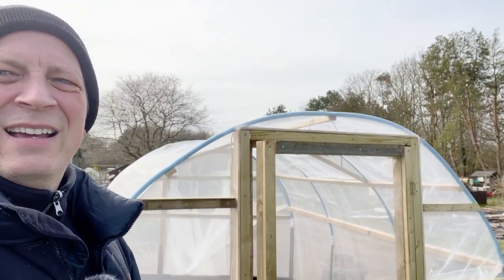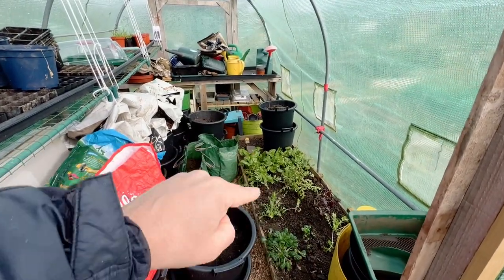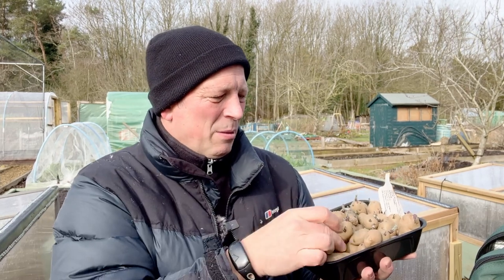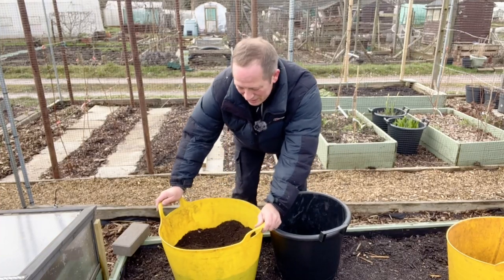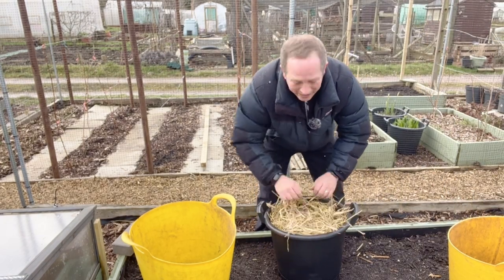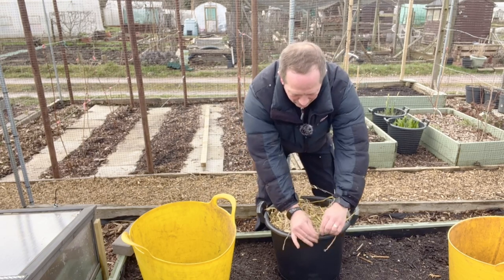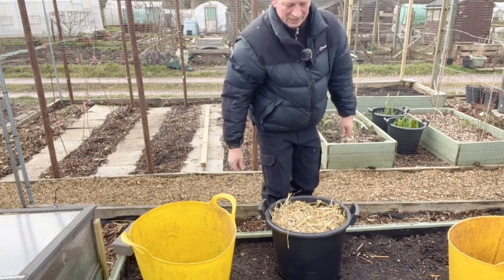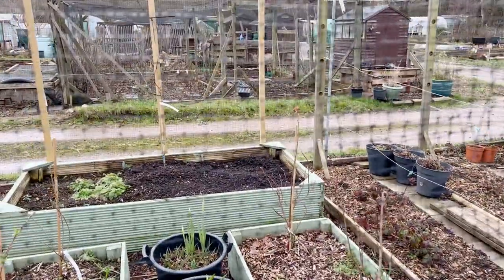March Jobs | Brassica Cage Finished | Building Archways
I've been finishing off the last free jobs down at the plot.  We have now meshed the brassica cage and started to sow the potatoes.  In the poly tunnel I've been extending the bench and recycling some polystyrene board to make a cosy grow box for new seedlings.

I also have a go at making up one of the archways to see how it fairs in this weeks high winds and a look at the new allotment sign.